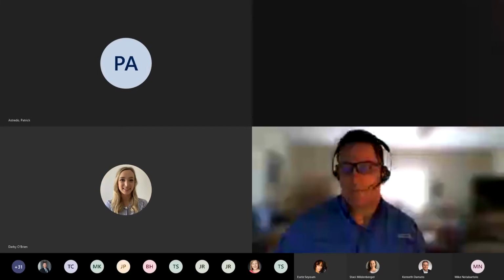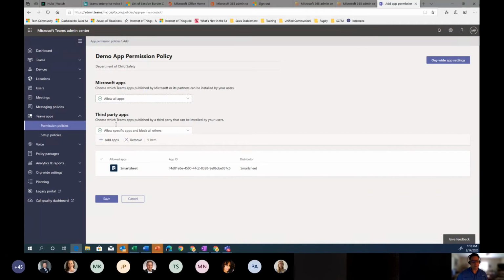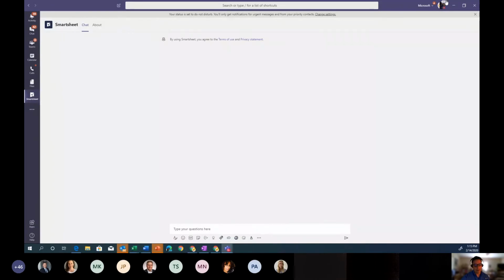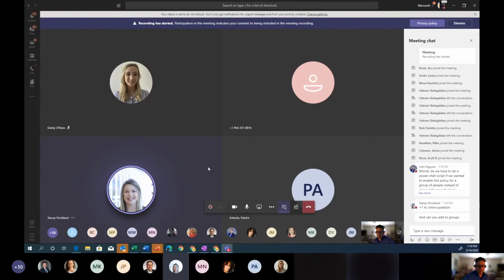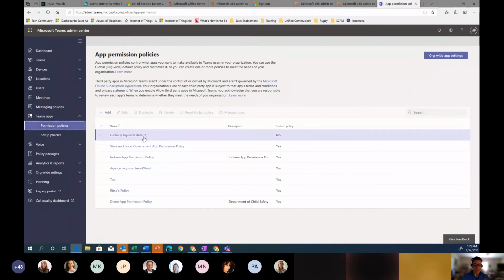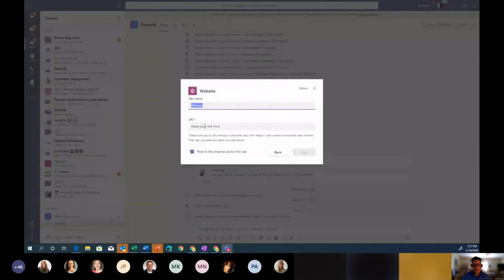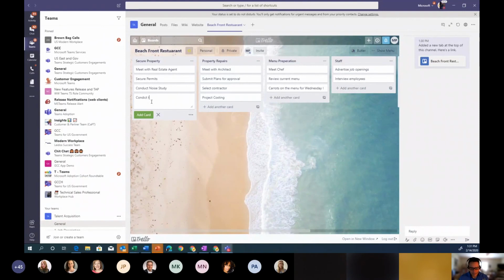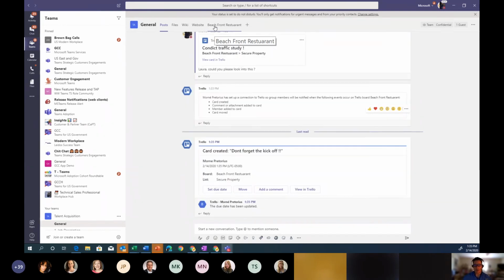Third Party App enablement for Government - All Things Teams in Gov (2/14/20 call)